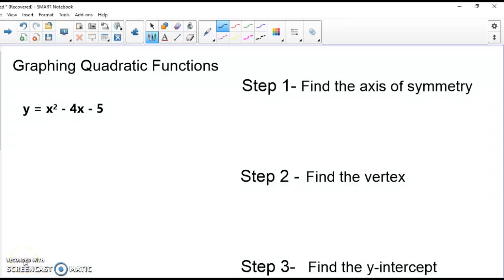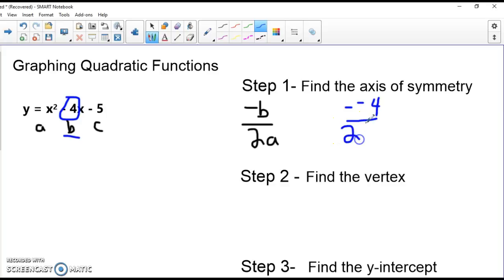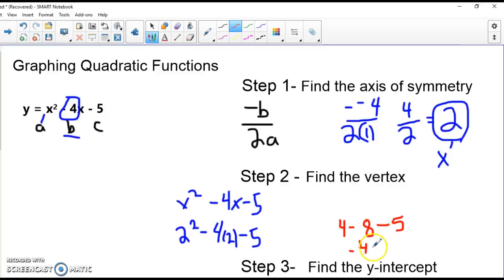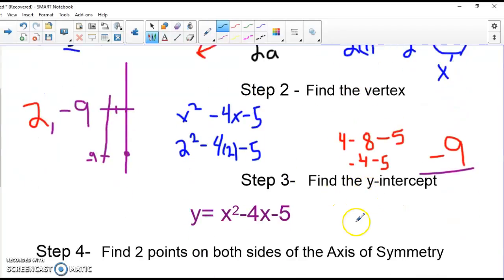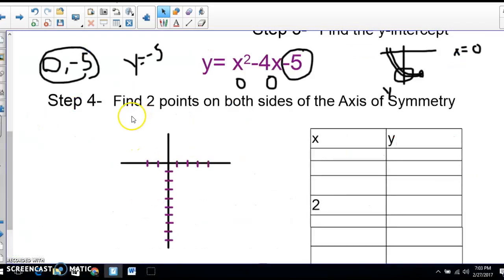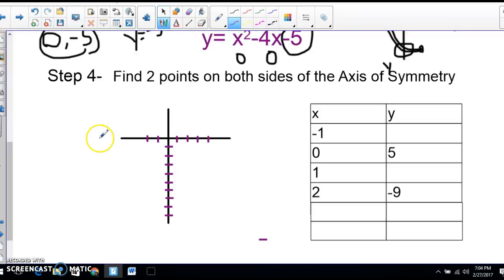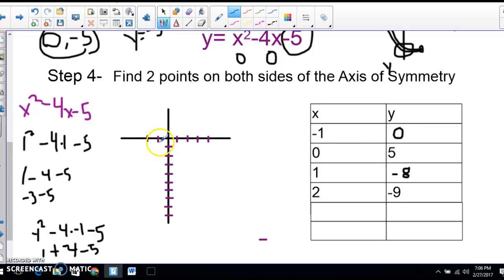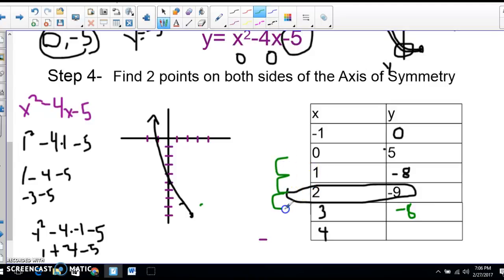Graphing Quadratic Functions #1